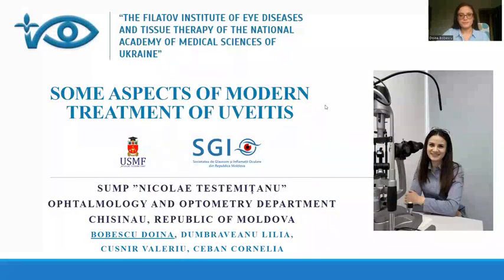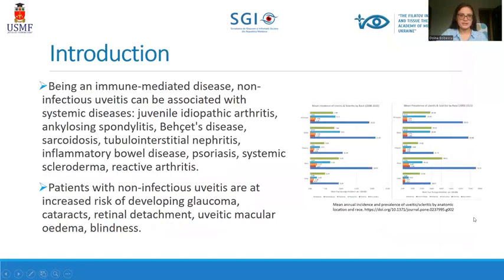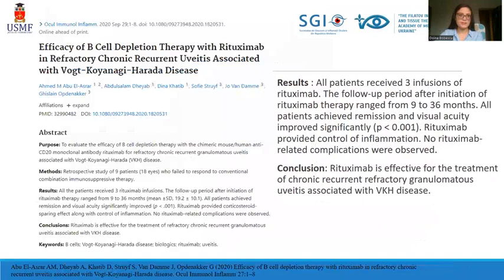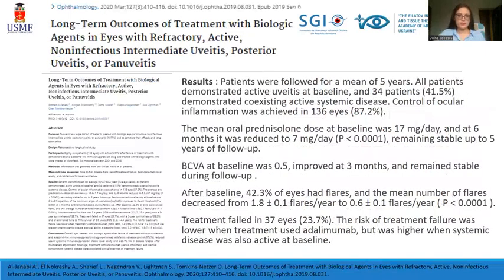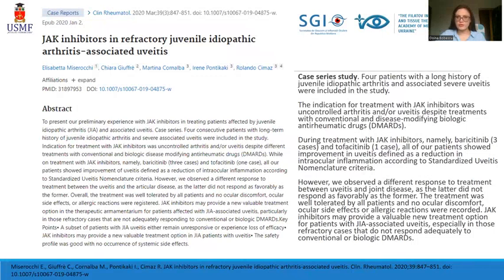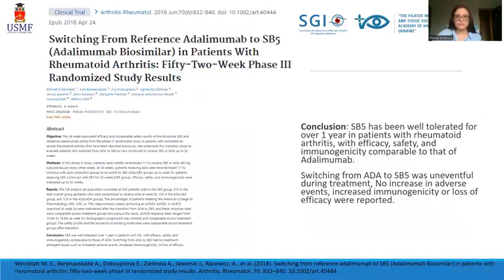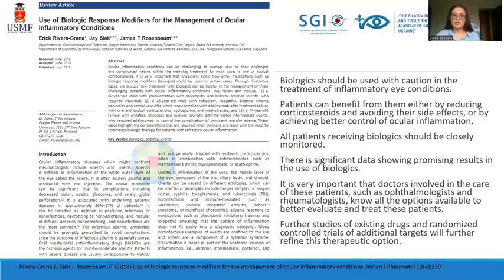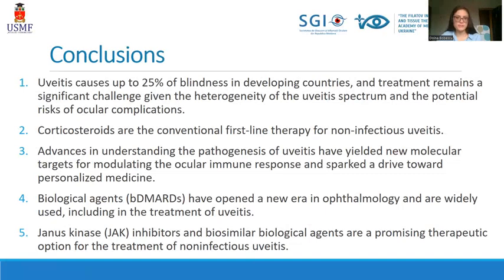Some Aspects of modern treatment of uveitis - Doina Bobescu